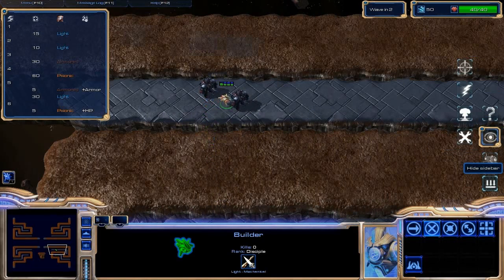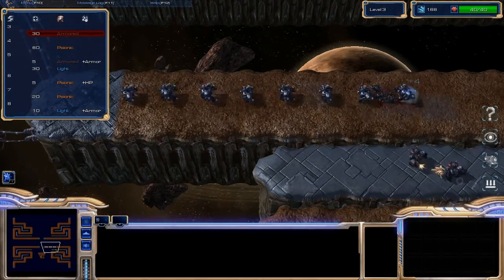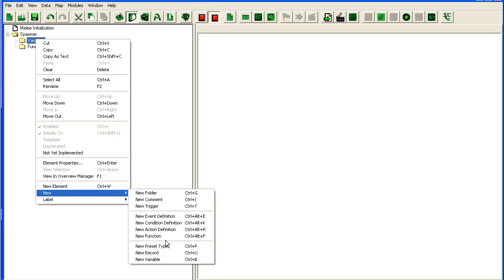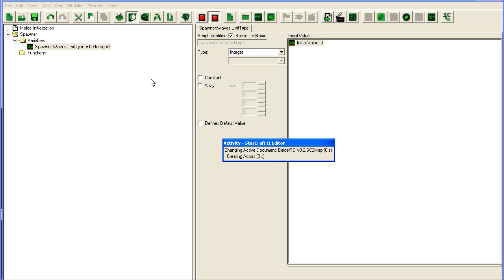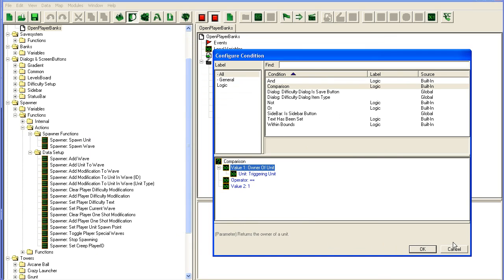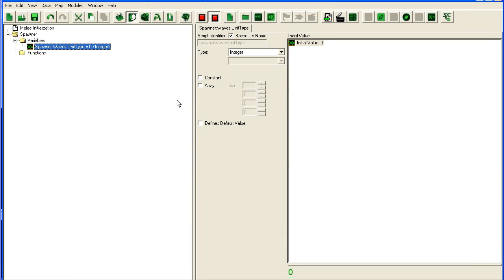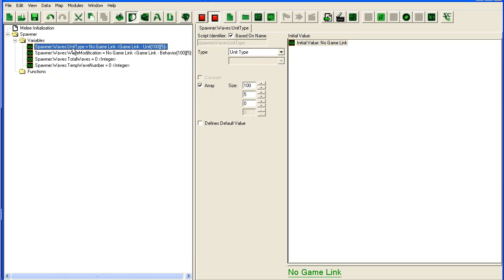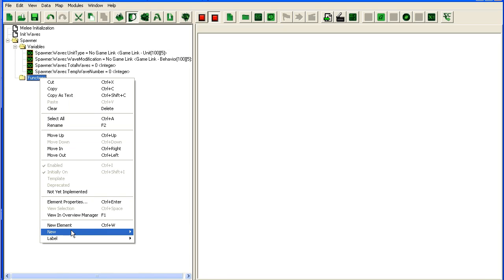Galaxy Editor Tutorial - Unit Spawner (Advanced) (1/7)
In this rather long tutorial I create an advanced unit spawning system. I also cover some rather advanced trigger topics so even if you know how to create the basics of a unit spawning system you might want to watch it.

In particular custom actions, functions and threading will be covered.

I also show off a bit of my own tower defense map and included a download link for that further down in this description.